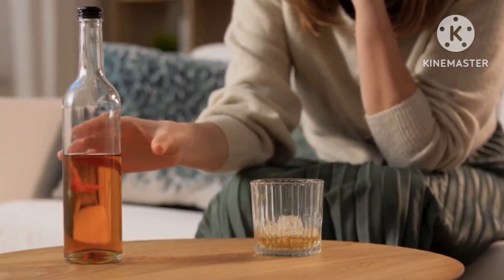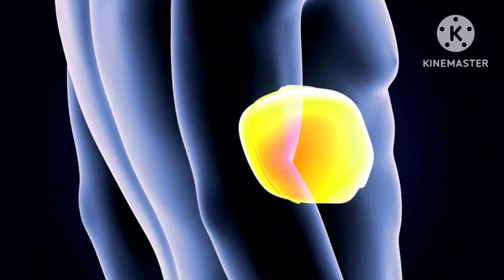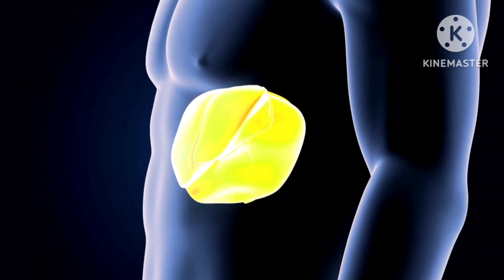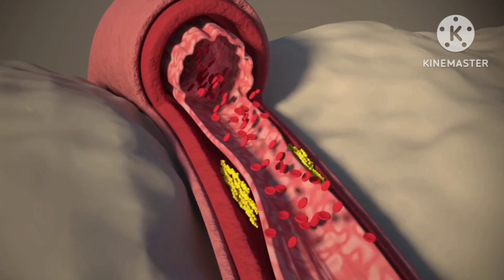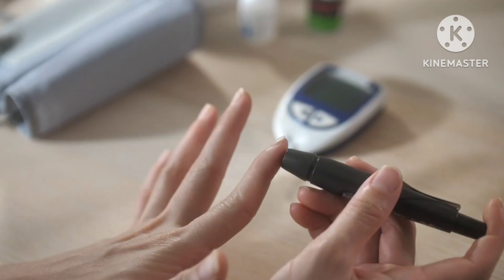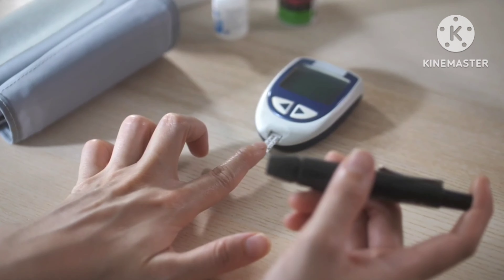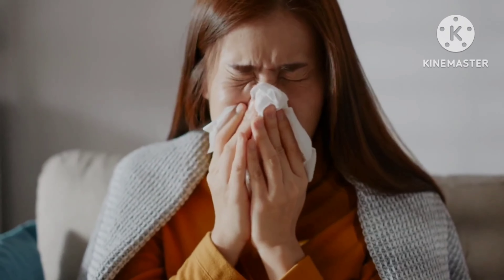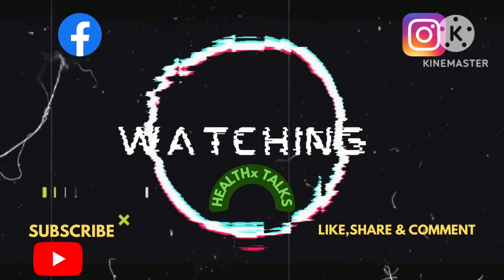Drugs to avoid after drinking alcohol | HEALTHx Talks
Drugs to avoid after drinking alcohol | HEALTHx Talks. In this video I have discussed in details drugs that should not be taken with alcohol.

According to the National Institute on Alcohol Abuse and Alcoholism (NIAAA), there are several reasons that it can be harmful to mix medications and alcohol. The ways that drugs and alcohol interact in your body can go both ways: Alcohol can change how a medication works, and certain drugs can change how you feel the effects of alcohol.1

Alcohol can make some medications less effective by interfering with how they are absorbed in the digestive tract. In some cases, alcohol increases the bioavailability of a drug, which can raise the concentration of the medication in your blood to toxic levels.

About Me:-
Hi...I am Dr S. Ghosh, a MCI registered practitioner and this is my only channel "HEALTHx Talks" in youtube. At present I am 32 years old and I aim to spread the right knowledge about our health related problems & solutions with this channel. This channel is based on my research & knowledge in this profession. Hope you enjoy the journey.